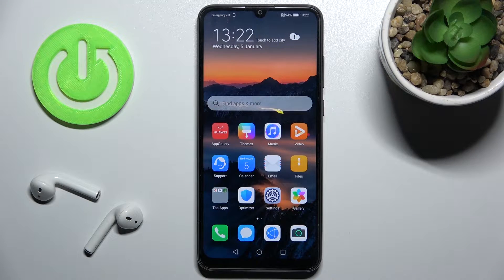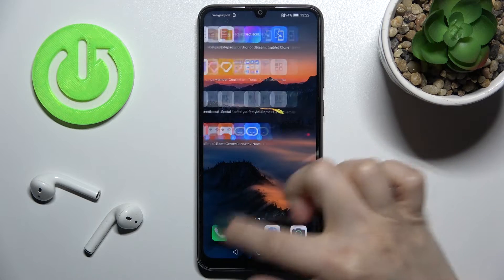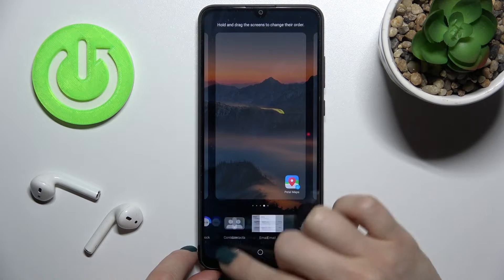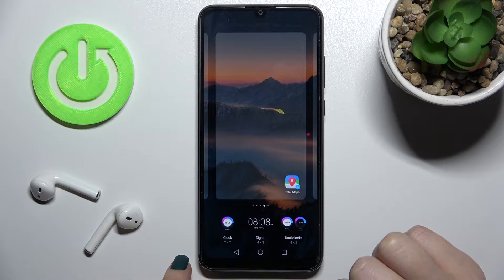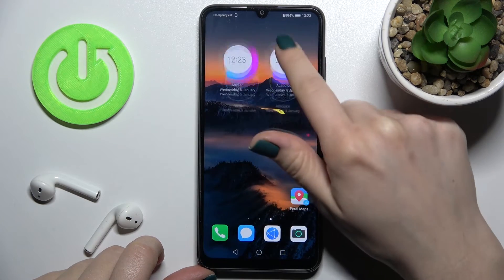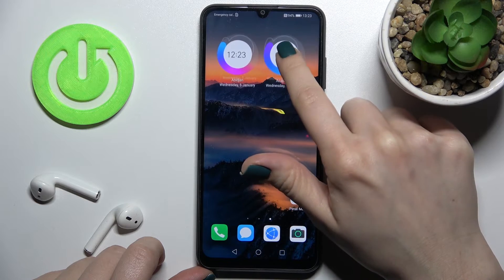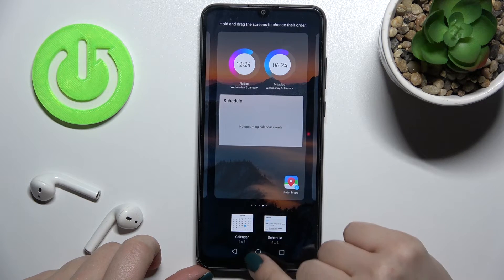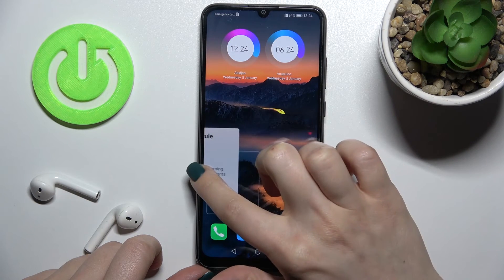How to Add Widgets to Main Screen in Honor 9A - Remove Widgets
Today, we’ll show you how to Add Widgets to Main Screen in Honor 9A! After accessing Home Screen Settings, with the help of our expert you’ll be able to Add Widgets like clock, calendar, and much more, to make those options more accessible. We’ll also show you how to Remove all of them, so don’t wait just stay with us and take control of the widgets on your smartphone. Let’s begin!